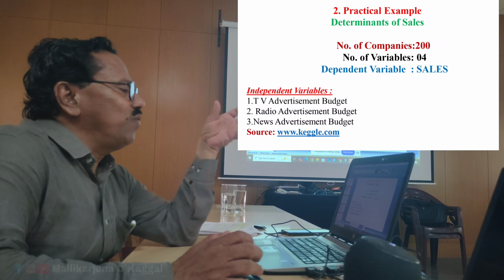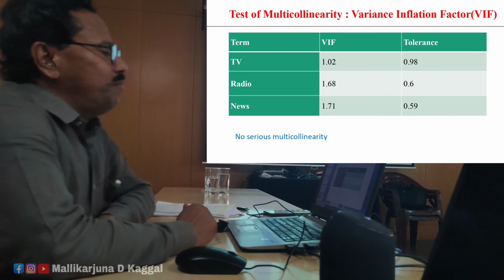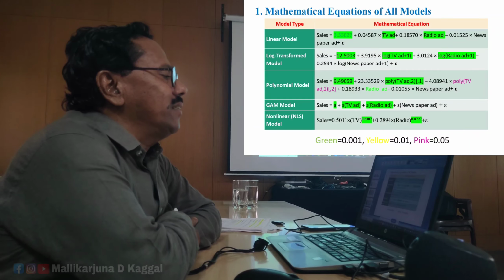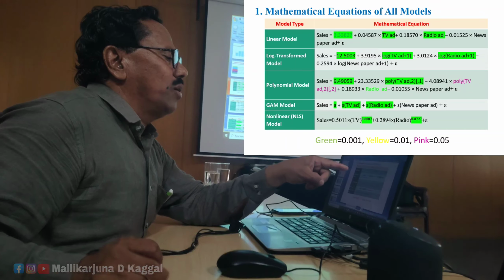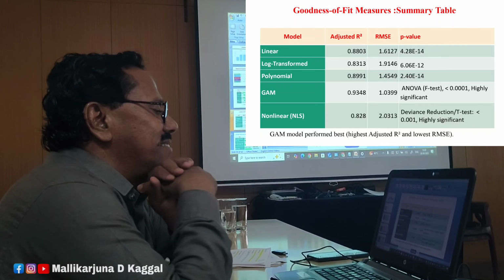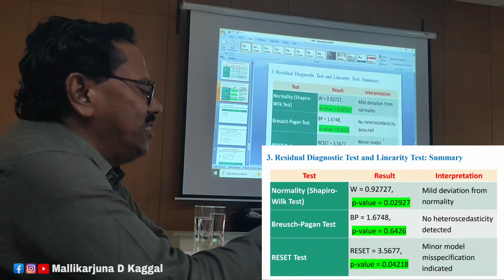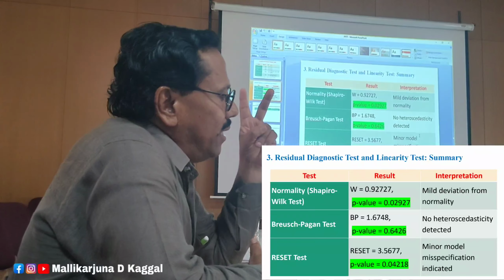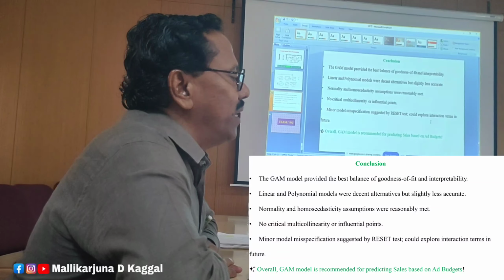Linear and Non-Linear Models in Business Research example-02 Class By CMA.Dr.Jeelan Basha V Vskub